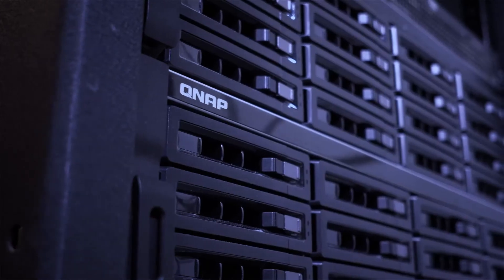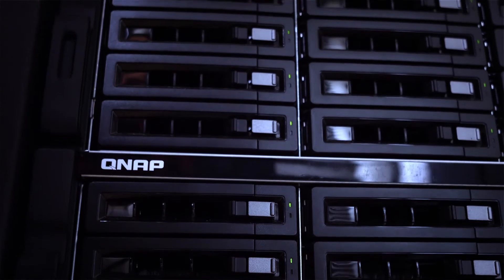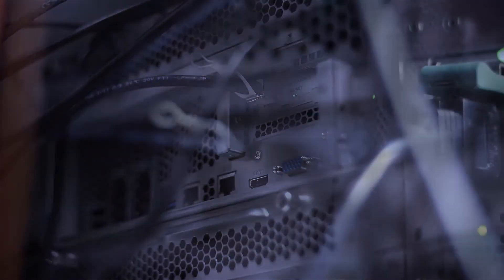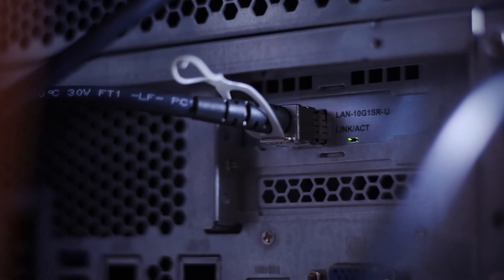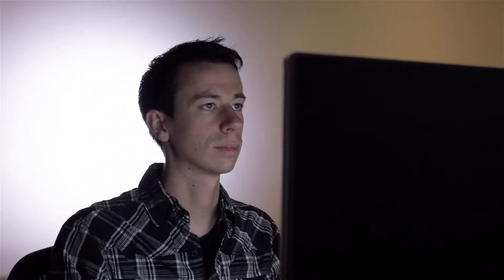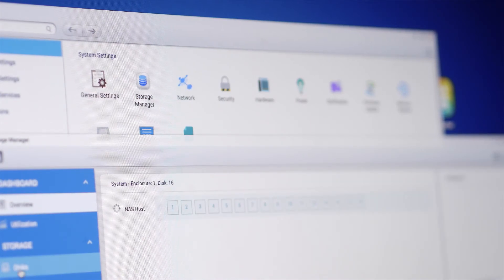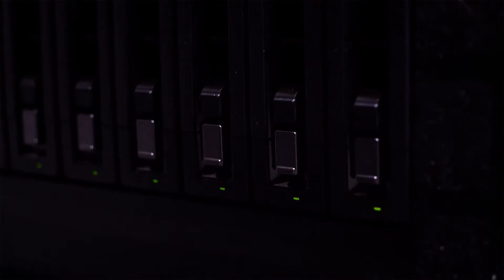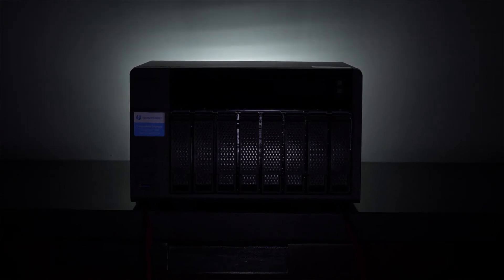Cantina Creative Visual Effects and Design Studio choses QNAP Thunderbolt2 RAID DAS SAN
Cantina Creative founders Sean Cushing and Stephan Lawes explain why they chose QNAP for there visual effects and design studio storage. QNAP's  dual 10GbE speed and Thunderbolt 2 RAID technology is ideal for large visual effects files.

Cantina Creative VFX works include the following movie:
The Hunger Games, Pixel, Avengers, Age of Ultron, Furious 7, Guardians of the Galaxy, Captain America, The Winter Soldier, Need for Speed, Iron Man 3, MIB 3, The Avengers, Real Steel